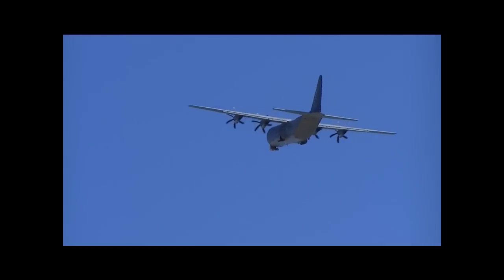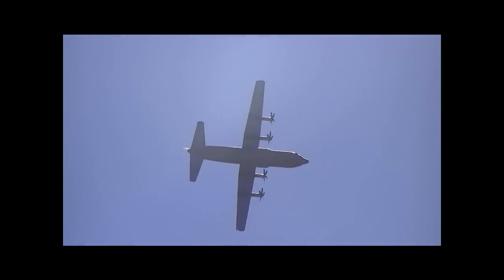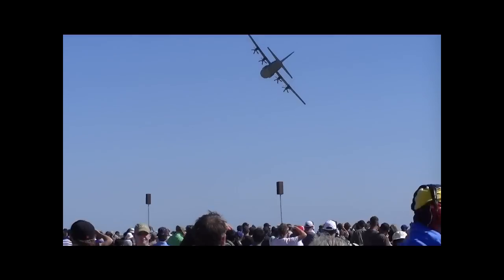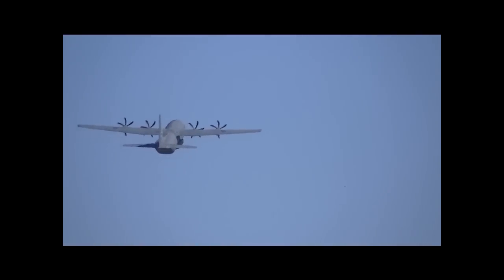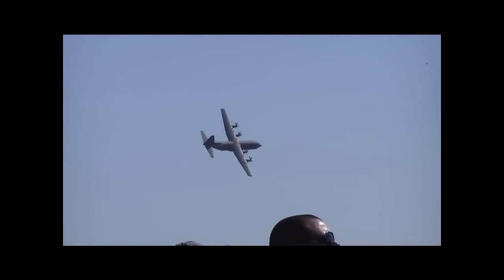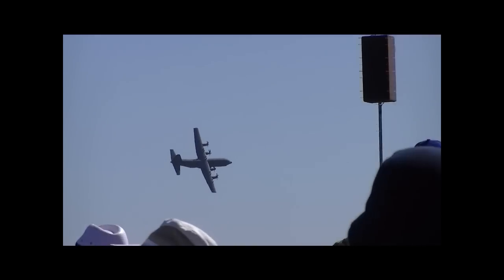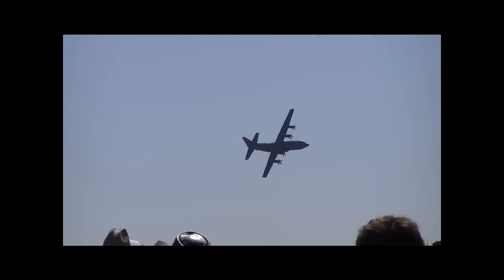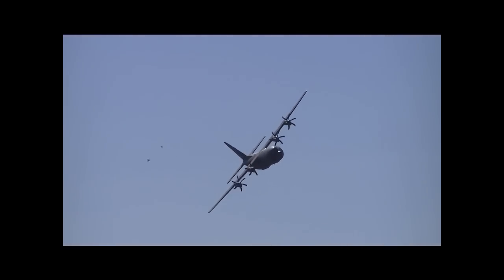RAAF C-130 Display Avalon Airshow 2011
RAAF C-130 Hercules goes through a routine showing the abilities of the aircraft to land and take off on short runways. Avalon Airshow 2011